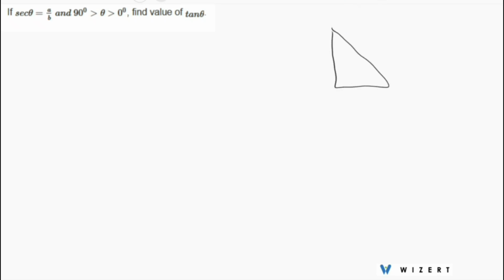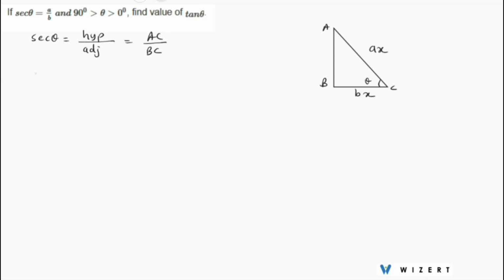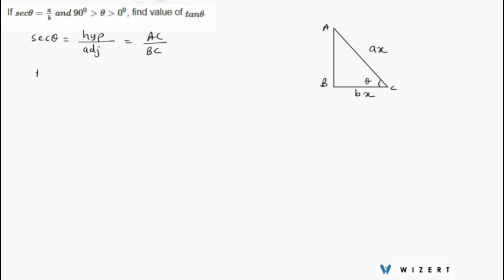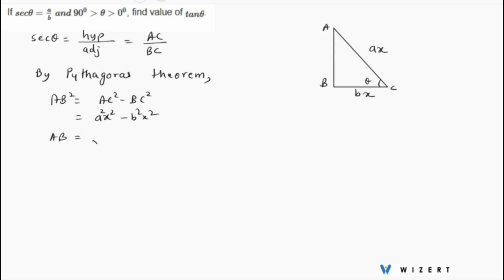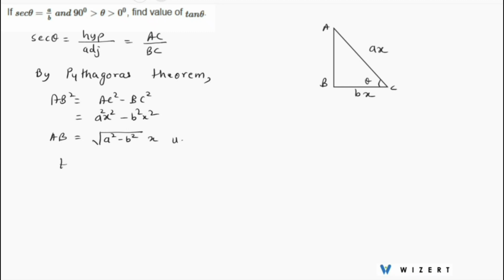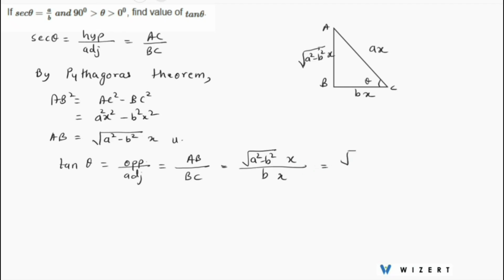Mathematics Trigonometry and its Applications questions for Grade 10 with answers - Set 1622187804